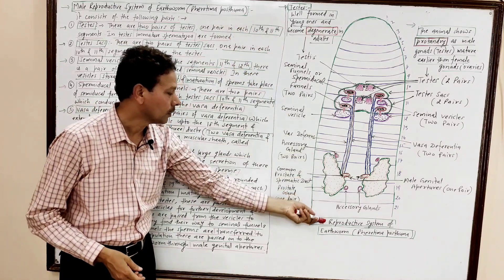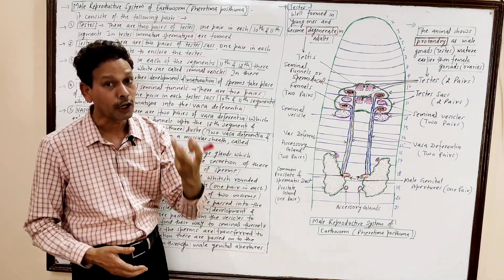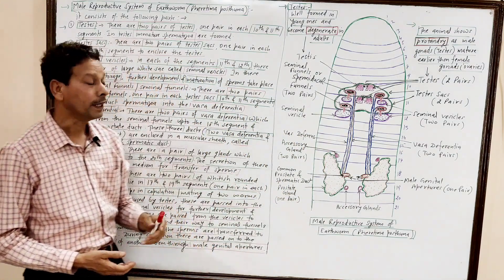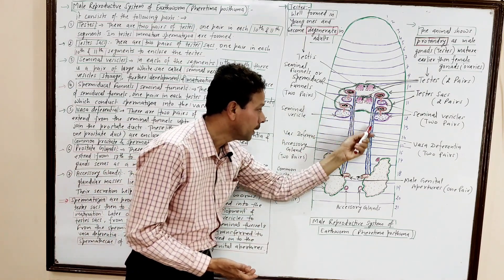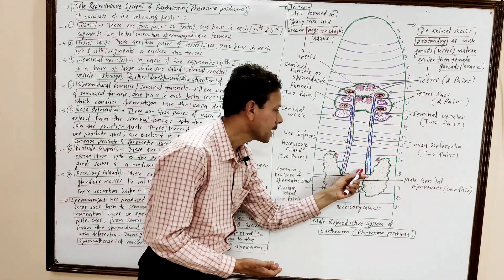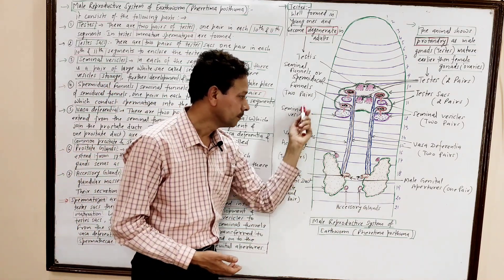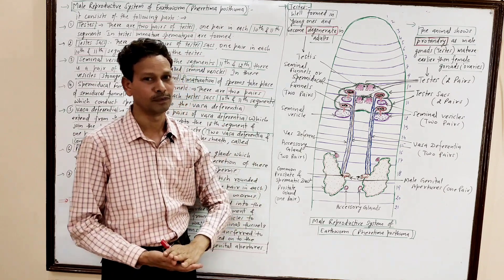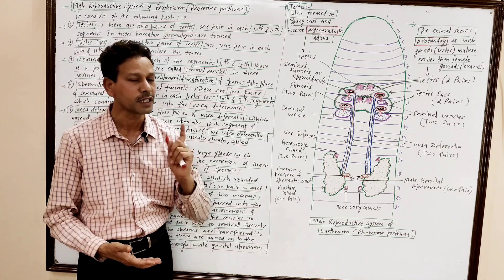Male Reproductive System of Earthworm(Pheretima Posthuma) | For IAS,NEET,GATE,NET and BSc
Pheretima Posthuma
Male Reproductive System of Earthworm(Pheretima Posthuma)